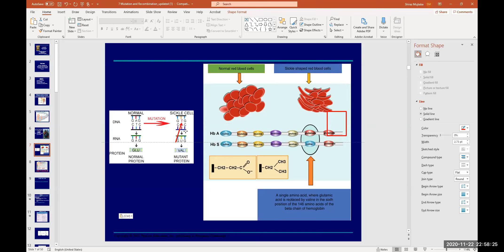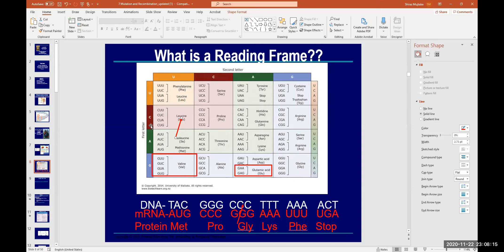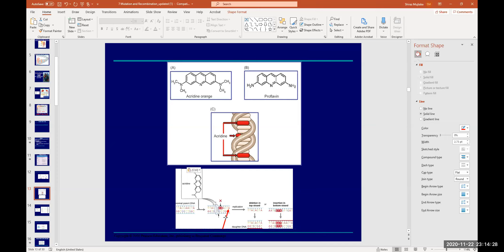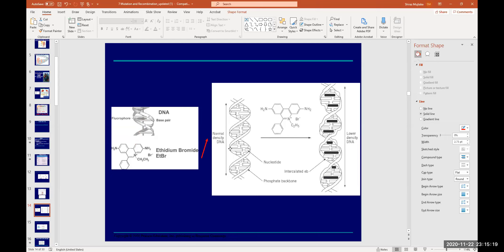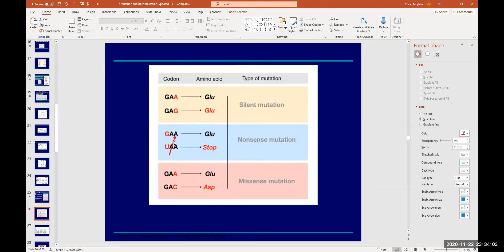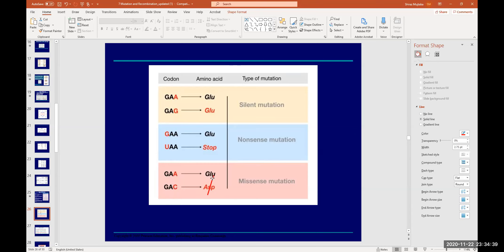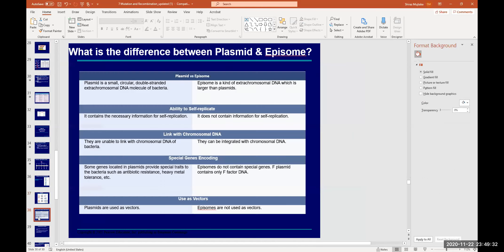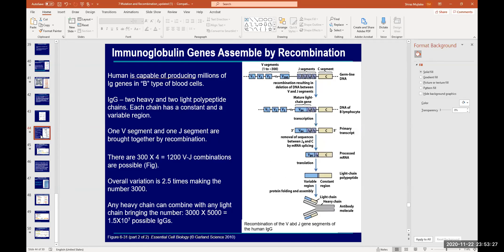BIO461 Chapters Mutation and Recombination